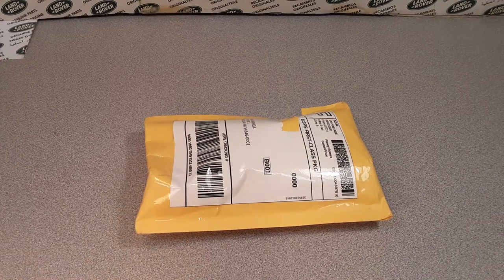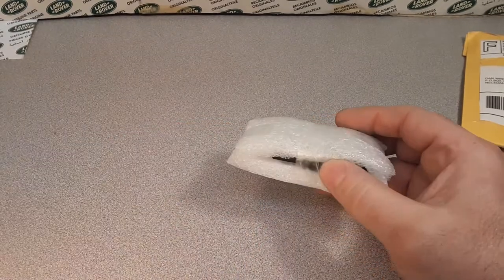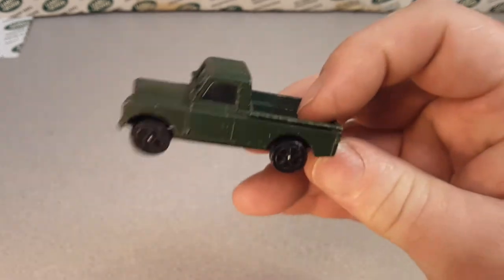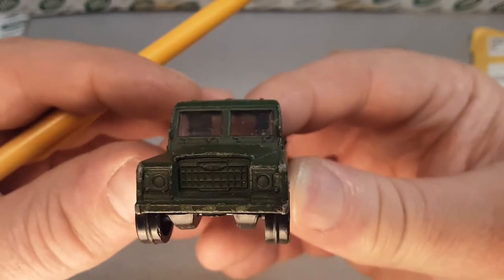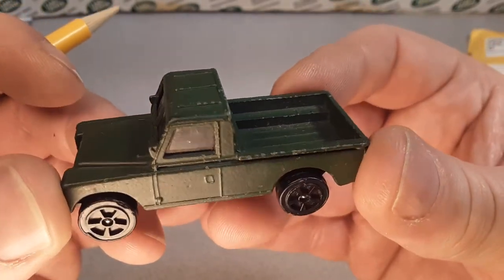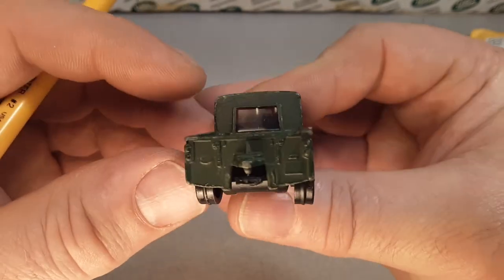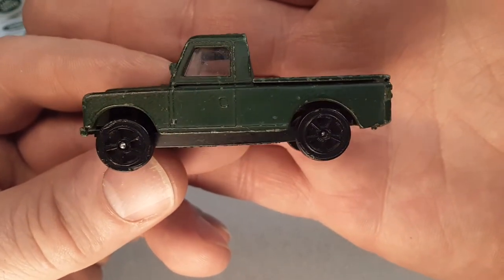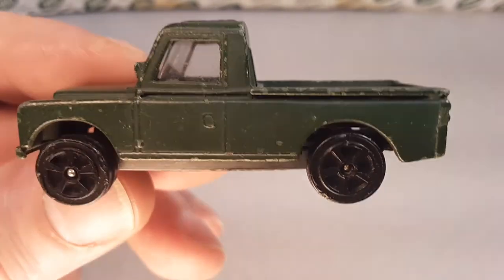Rover Land Unboxing Saturday!! Corgi Review!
I open a package and take a look at a Corgi pick-up!

My Address:
Dan Winchell